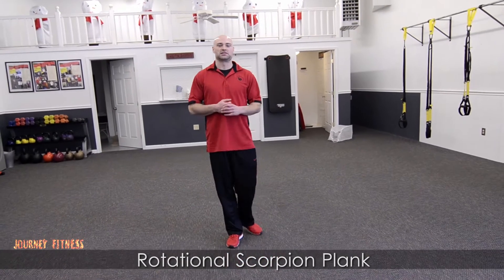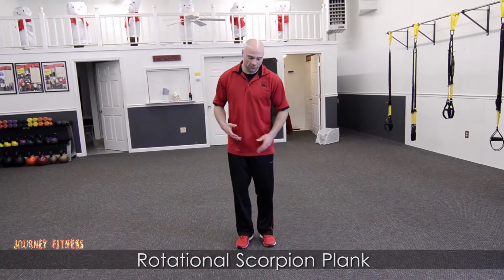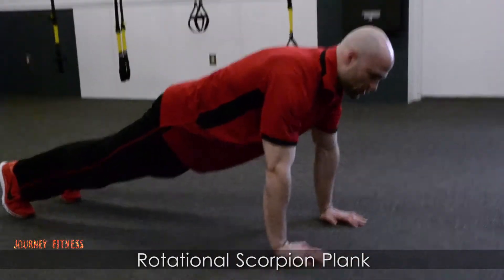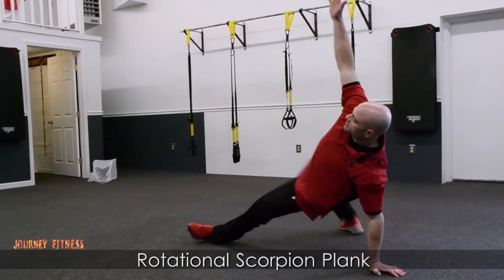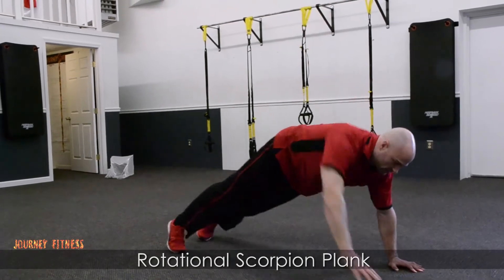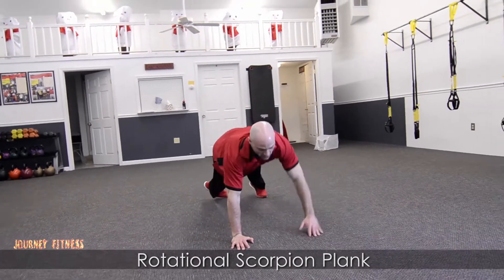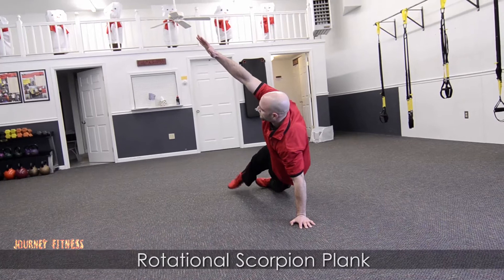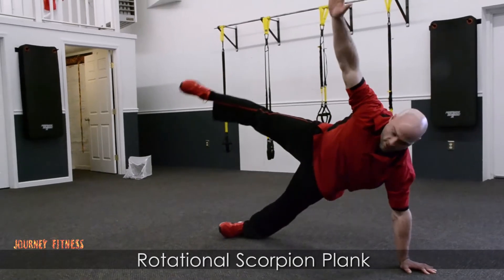Core: Rotational Scorpion Plank